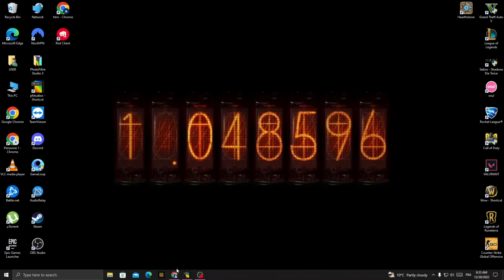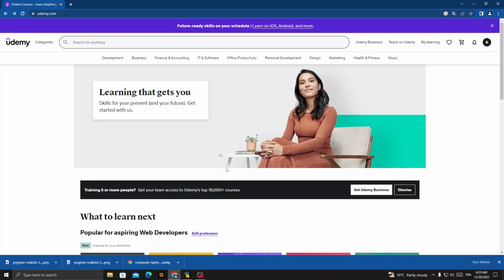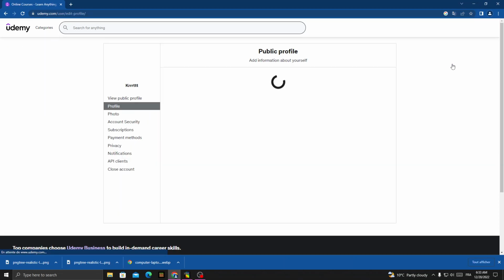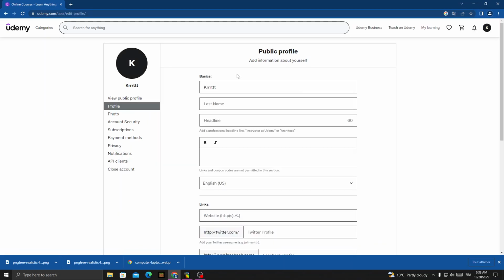How To Change Your First Name on Udemy Easy and Quick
in this video we discuss :